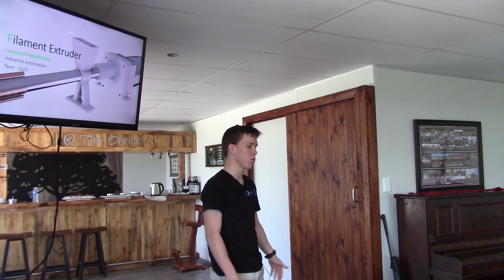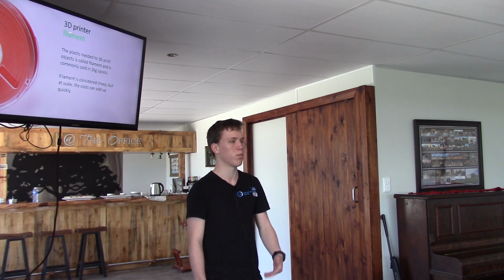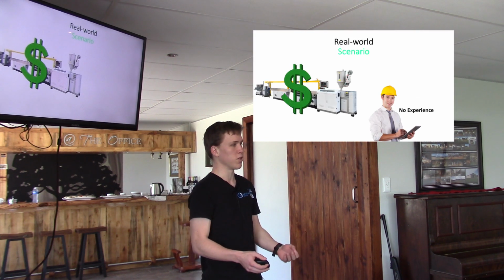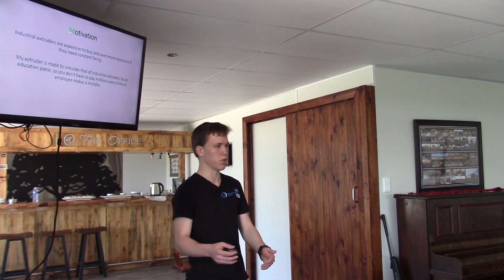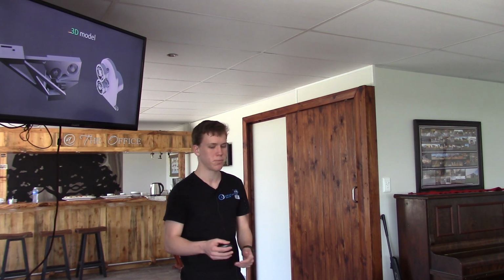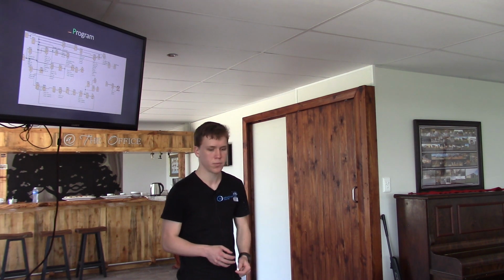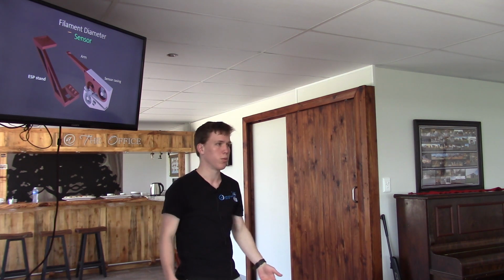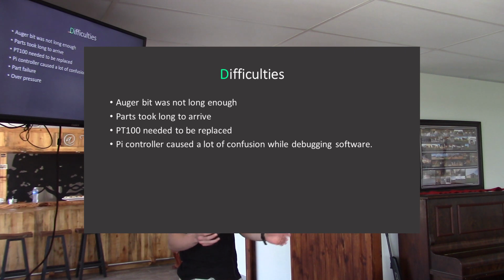Coenraad Koegelenberg Term 3 , 2023 Design Project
To design and build a PLC-controlled extruder that melts plastic through a nozzle to create a usable 3D printing filament. This model will help educate technicians on extruders before they work on the real thing and break parts because of too little experience.